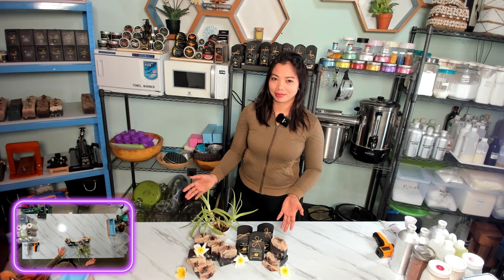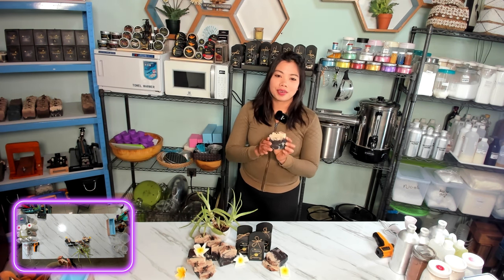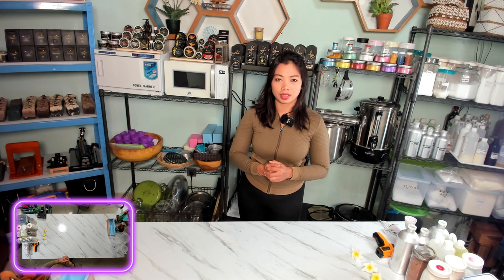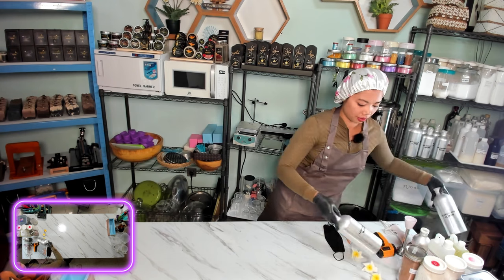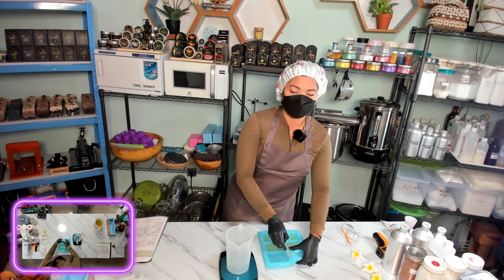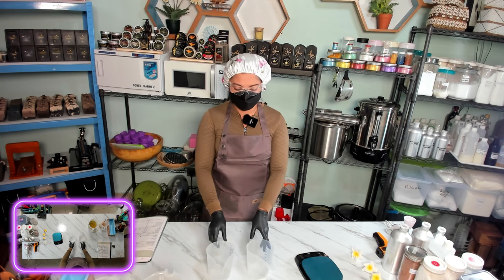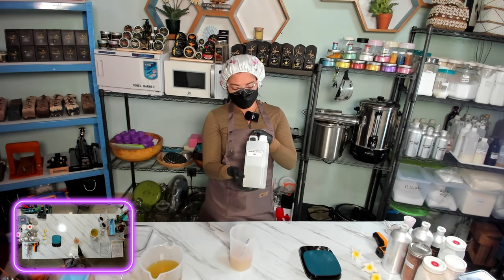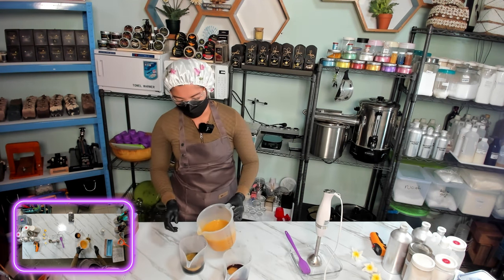Crafting Coconut Delight Soap | Aura Permata Skincare | Tutorial 006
Welcome to Aura Permata! In this tutorial, we'll guide you through the process of crafting a luxurious coconut delight soap bar. Our expert, [Instructor's Name], will show you step-by-step how to create this nourishing soap using key ingredients like coconut oil, cacao butter, and olive oil. This soap is perfect for those seeking a natural and gentle cleansing experience.

The tutorial also emphasizes safety during the soap-making process, featuring important gear like goggles, gloves, face masks, and aprons. You'll learn about the equipment and techniques required to make soap safely at home.

Join us on this journey to create high-quality soap at home

Touched by the Sky by GalaxyTones

Last Time by LiQWYD